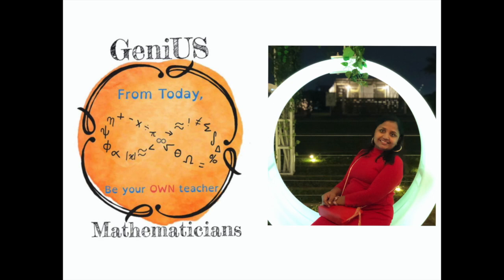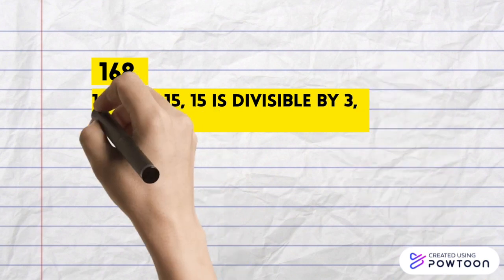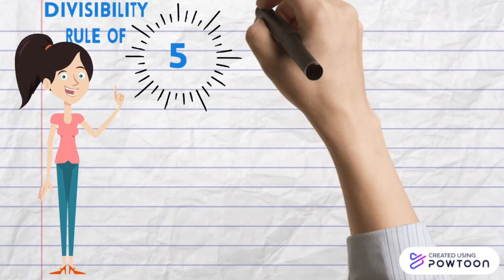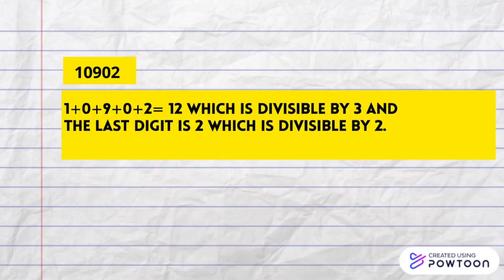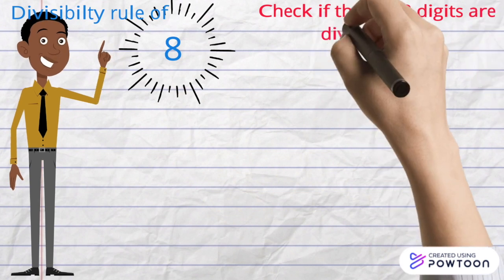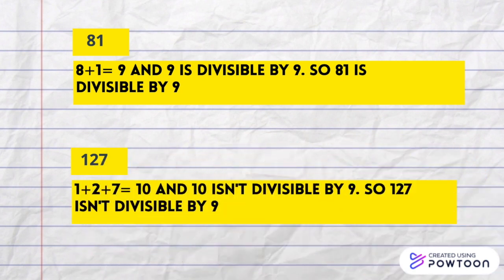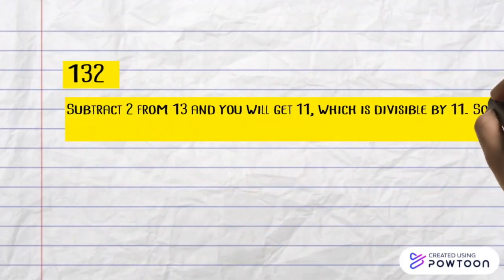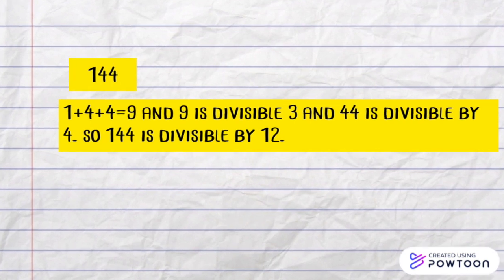Divisibility rules from 2 to 12 | Division concepts for young mathematicians | G4, G5, G6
In this video, learn the divisibility rules from 2 to 12.

This video contains interactive questions and problem-solving for you to learn more effectively. For the assignment at the end, check your answers on the calculator.